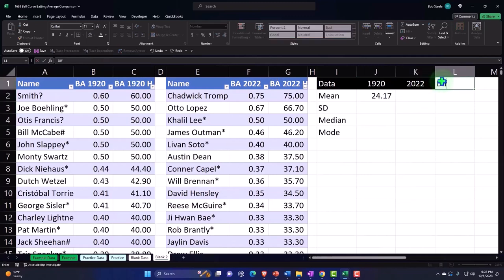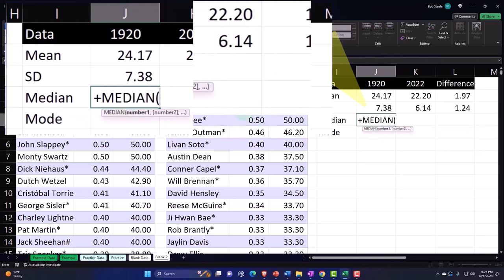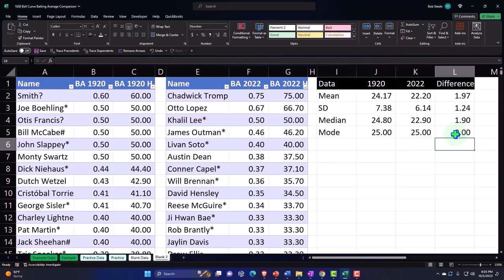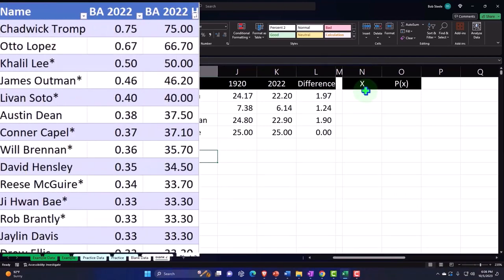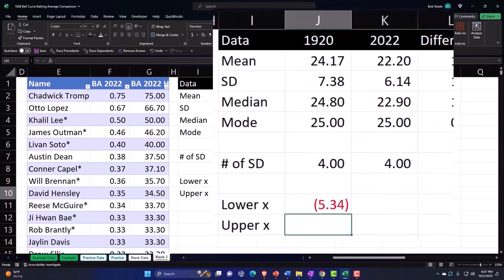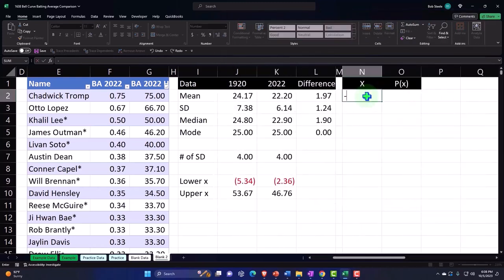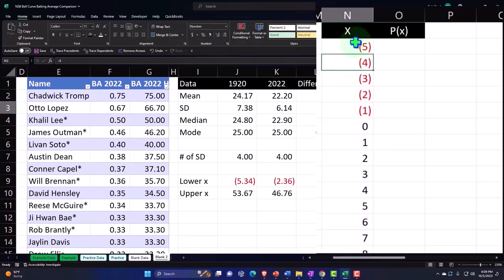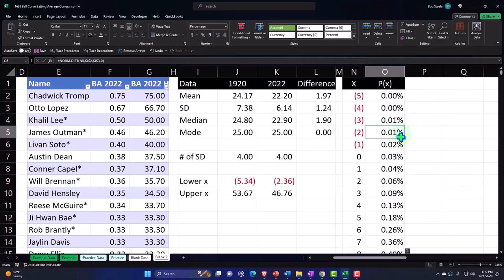Statistics & Excel 4 Bell Curve Batting Average Comparison